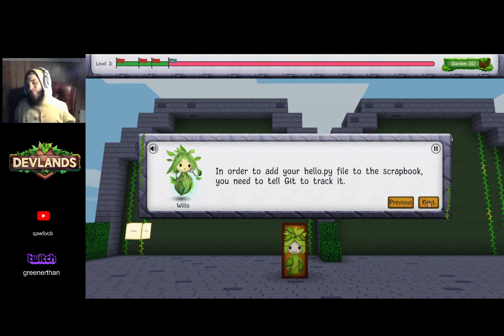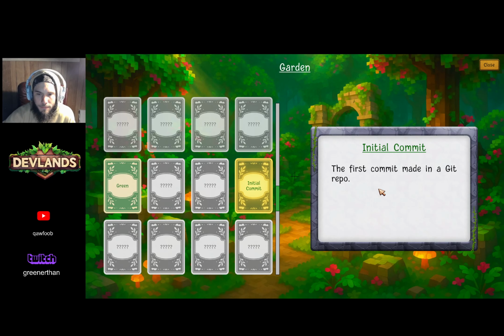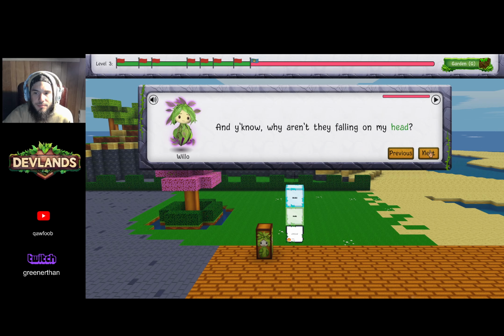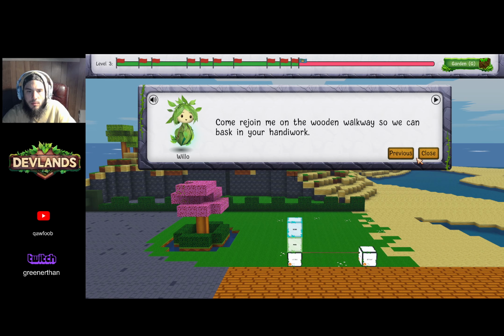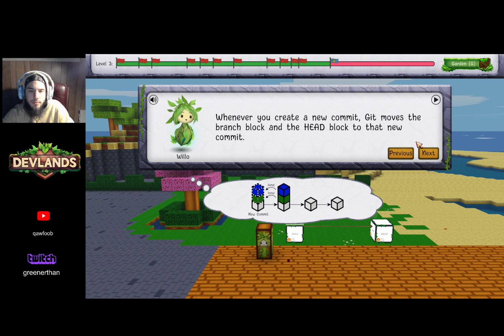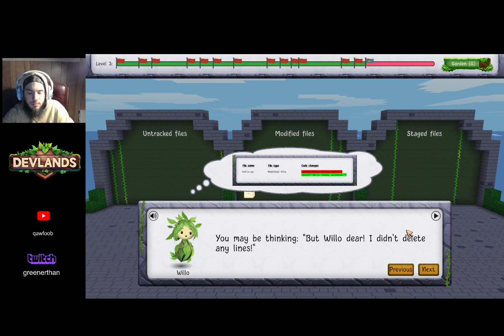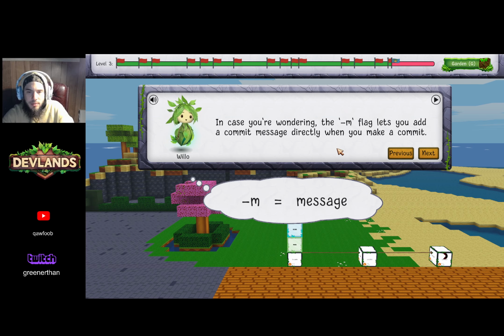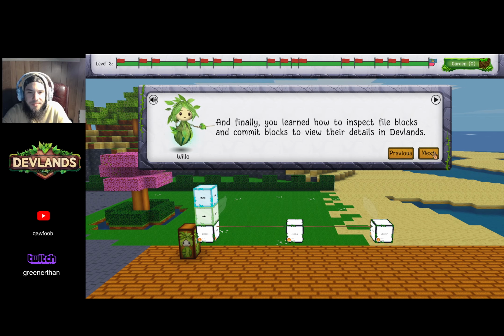DEVLANDS | 2 | Git Tutorial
Today, we'll be "studying" GIT! Alhamdulillah.
Jacob "InitialCommit" has built a gamified voxel Git experience. Let's jump in!